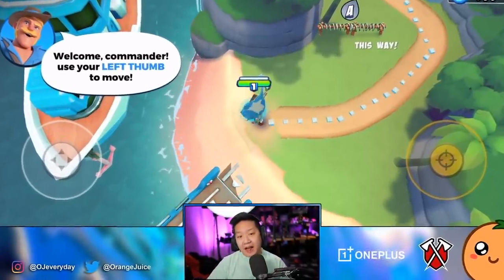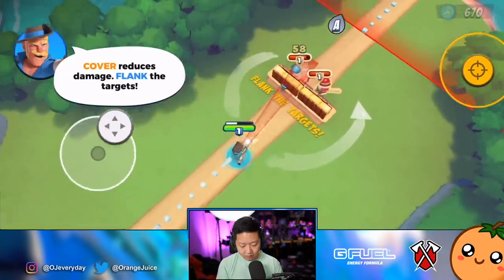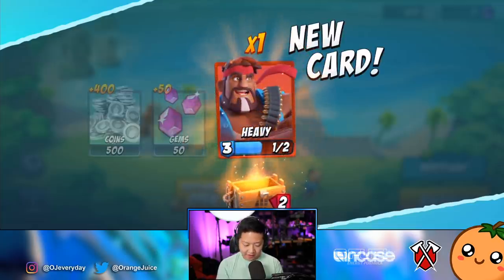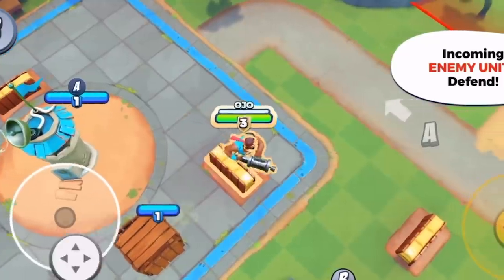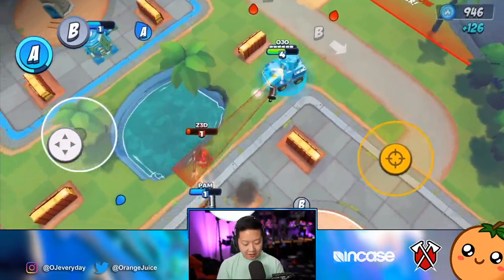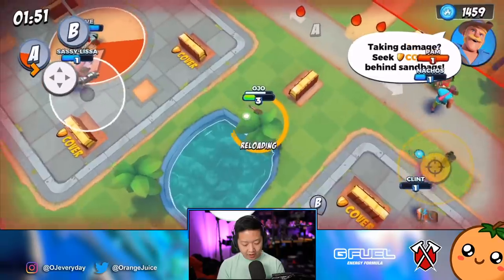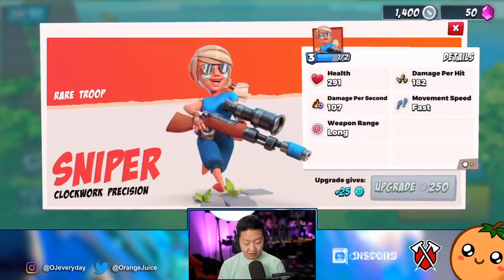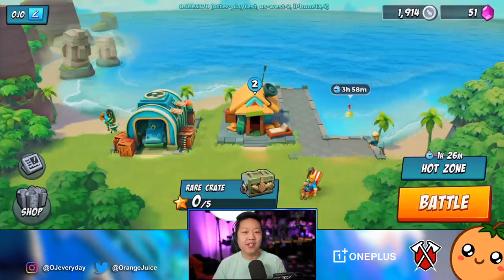NEW (not SUPERCELL) GAME: Boom Beach Frontlines 🍊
NEW Boom Beach game created by Space Ape and NOT a new Supercell game. Space Ape is utilizing Boom Beach IP and I honestly think they've done a GREAT job with this game so far and it's only in alpha stages. Boom Beach: Frontlines with actual gameplay from the tutorial.